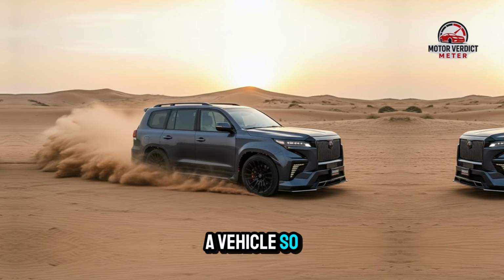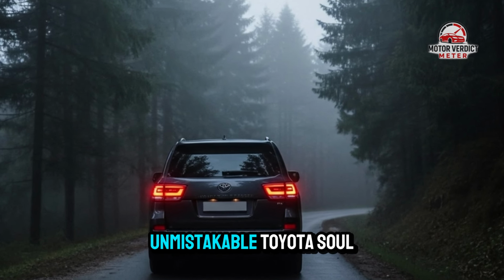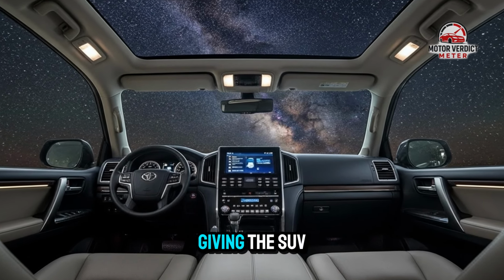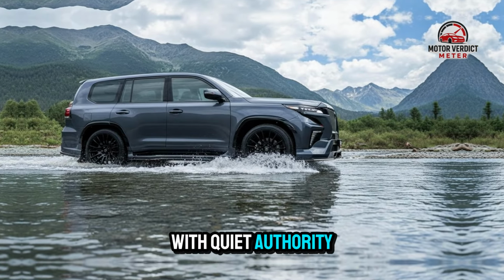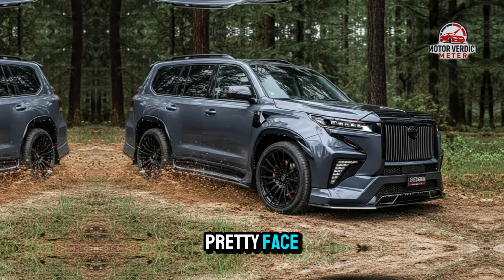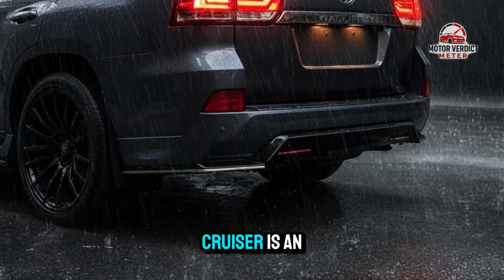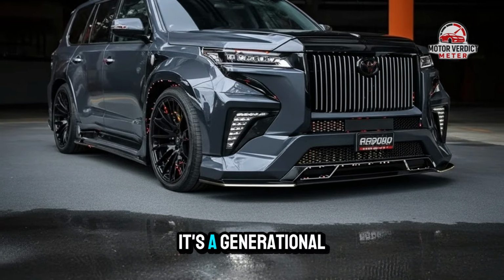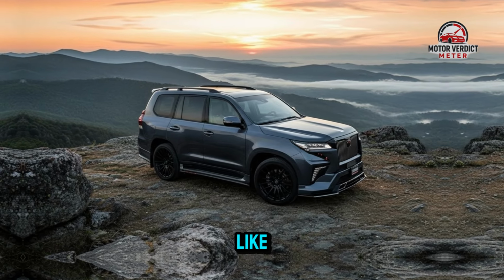🛡️ The 2026 Toyota Grand Land Cruiser – Built Like a Fortress, Drives Like a Dream!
The 2026 Toyota Grand Land Cruiser has arrived — and it’s rewriting the definition of strength, luxury, and legacy. This isn’t just another SUV; it’s a moving fortress crafted for those who conquer roads, deserts, and destinies. With its bold new design, deep blue metallic finish, and commanding stance, the Grand Land Cruiser blends timeless toughness with next-generation sophistication.

Step inside, and you’re surrounded by a sanctuary of craftsmanship — a cabin designed not just for comfort, but for command. From its advanced hybrid powertrain to the seamless drive modes that adapt to any terrain, this SUV proves that power can be silent, and luxury can be unstoppable.

In this full deep-dive review, we explore every detail — the sculpted exterior, the fortress-inspired proportions, the serene interior, and the engineering brilliance that makes this Toyota unlike anything before.

👉 Watch till the end to see why the 2026 Grand Land Cruiser is more than an SUV — it’s a statement of purpose.